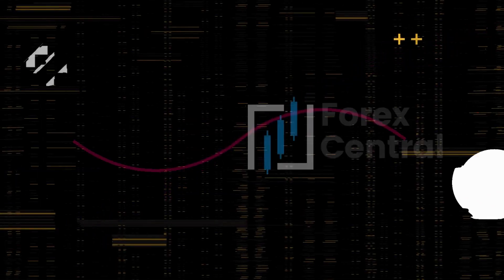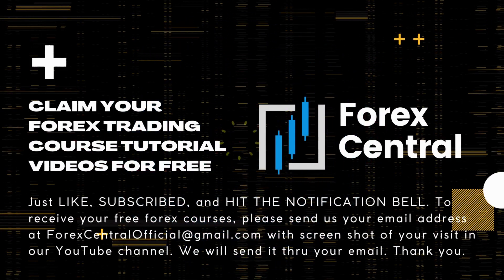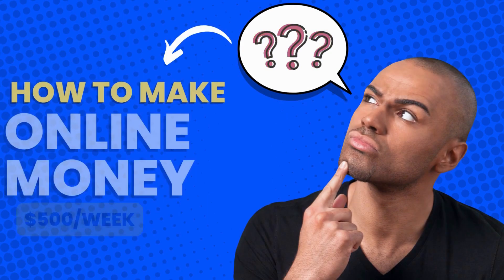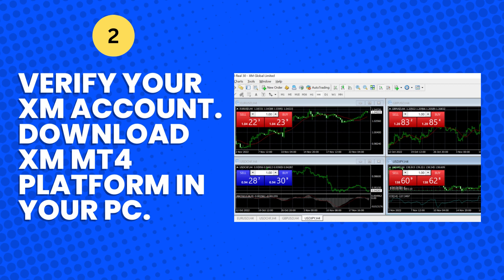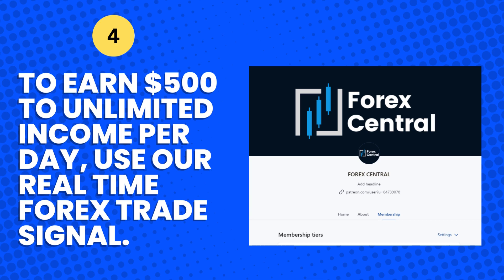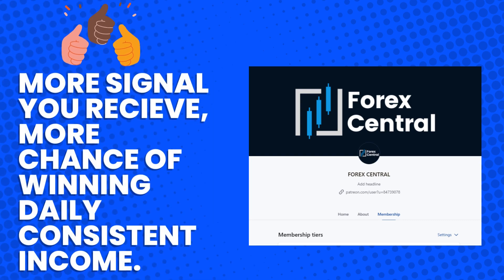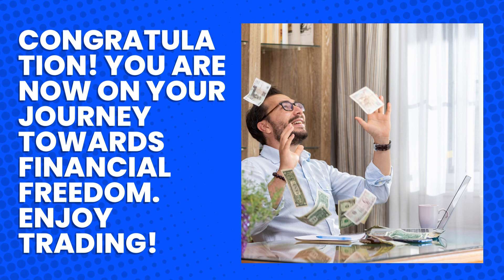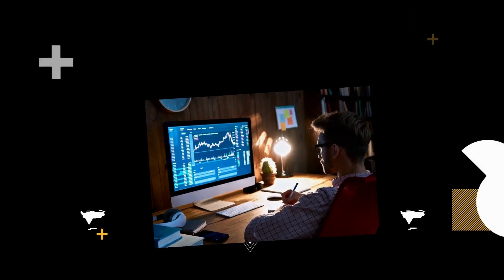How to make $500 per week money online | Free without cash outlay | Unlimited Income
Forex Central offers you business opportunities that will help you achieve financial freedom through forex trading. For beginners, Forex Central provide tutorial videos on how to trade in forex and most importantly provide you a real time signal that you will follow to trade forex. Forex signal will be provided in a daily basis depending on your subscription. For Professional traders, Forex Central provide a proven strategy that you can learn for yourself to improve your trading journey.

In this video, you will learn how to earn money consistently from trading forex.

It will provide you instructions on how to receive $30 bonus that you can use to BUY or SELL in forex trade. In this way, you don't need to use your own money to trade.

This channel will provide 1 to 2 signal a day. Every signal has the potential to reach 30 to 100 pips per signal. The number of signals you will receive is based on the kind of tier you are going to sign-up. More signal, more chances of winning.

How to setup MT4 forex trading platform?

          Corporate Presentation
           by Scott Holmes Music

Image Credit:
            Canva.com

About FOREX CENTRAL & Lifestyle

Forex Central is more than just a trading education; it's a lifestyle. As a Forex trader, you have the unique opportunity to create a life of freedom and flexibility, where you can work from anywhere in the world and set your own schedule. The Forex market is open 24 hours a day, 5 days a week, which means that you have the freedom to trade at any time that suits you.

But Forex Central is not just about trading. It's about creating a community of like-minded individuals who are passionate about financial independence and success. It's about connecting with others who share your goals and values, and supporting each other on your journey.

At Forex Central, you have access to a wealth of resources and educational materials that can help you grow as a trader and as a person. From trading tutorials and webinars to mindset and personal development courses, Forex Central offers everything you need to succeed in the Forex market and beyond.

And the lifestyle that comes with Forex trading is truly unparalleled. Imagine waking up each morning to the sound of the ocean waves, logging onto your computer from a beachside villa, and making profitable trades while sipping on a tropical drink. Or perhaps you prefer to travel the world, immersing yourself in new cultures and experiences while still earning a full-time income from your Forex trading.

The possibilities are endless with Forex Central. Whether you're looking to achieve financial freedom, travel the world, or simply live life on your own terms, Forex Central can help you get there. So why not join the community today and start living the Forex Central lifestyle?

LINKS